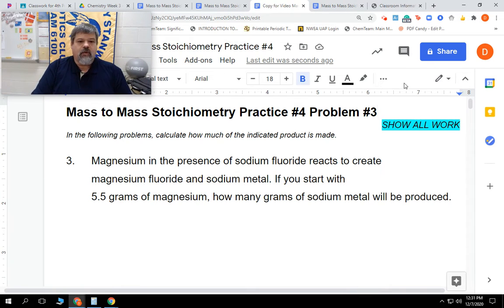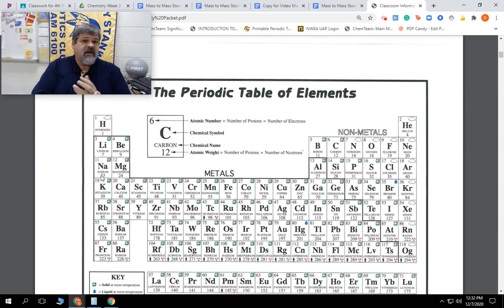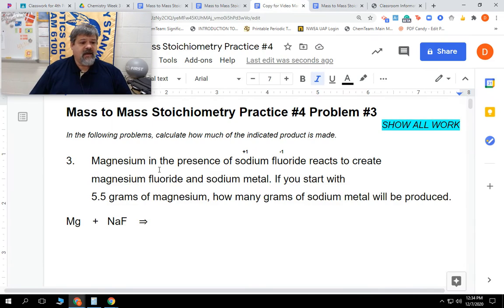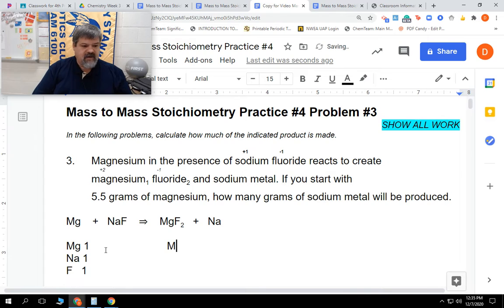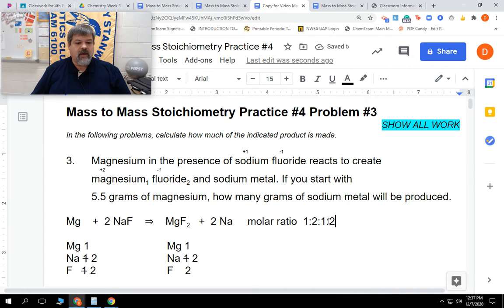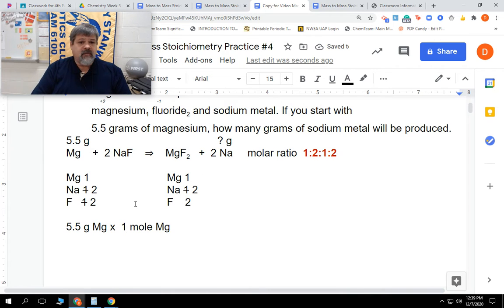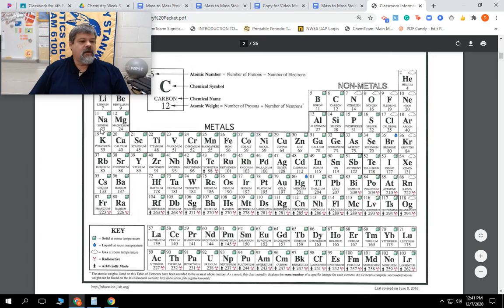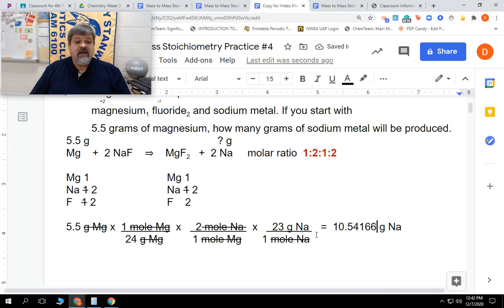Stoichiometry Practice #4 Problem #3